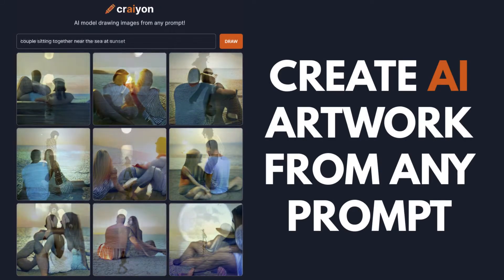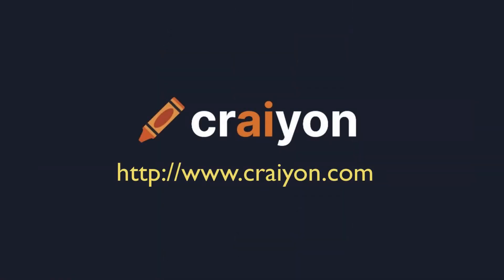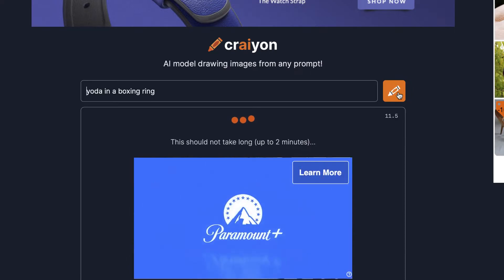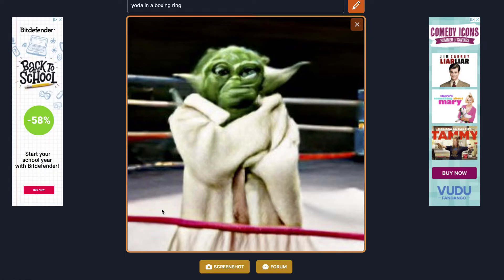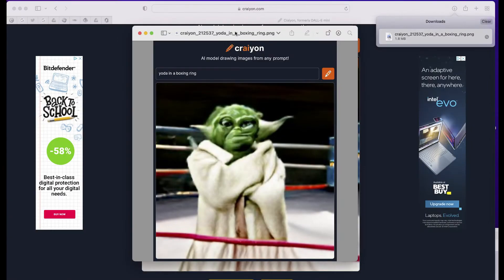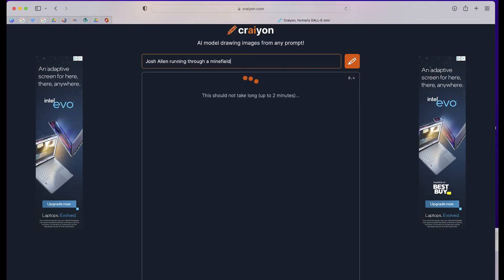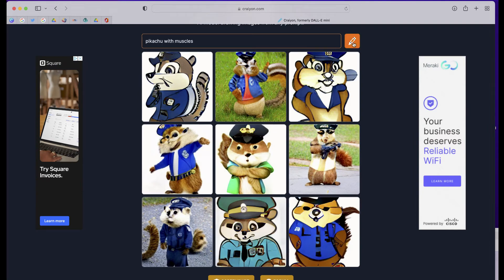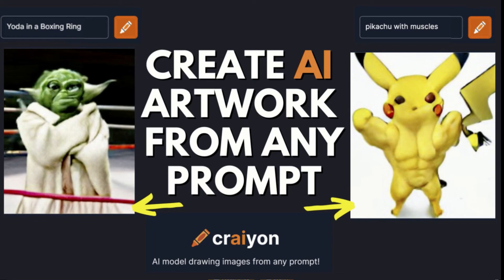Create AI Artwork From Any Prompt with Craiyon.com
Craiyon (formerly Dall-E) is a new website that will allow you to create a digital image from any prompt.  Just enter your prompt and a machine learning algorithm will scan thousands of images to try to reproduce your query.

As I discussed in the video, sometimes human faces appear blurry or distorted.  The article below will explain why: